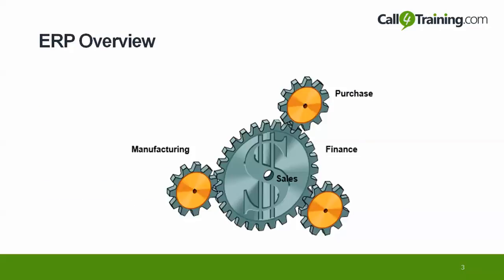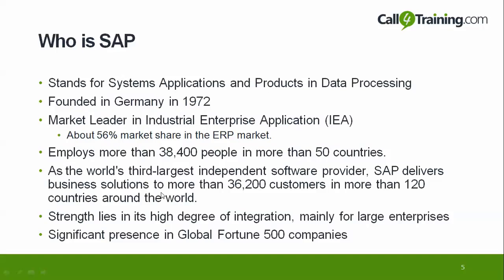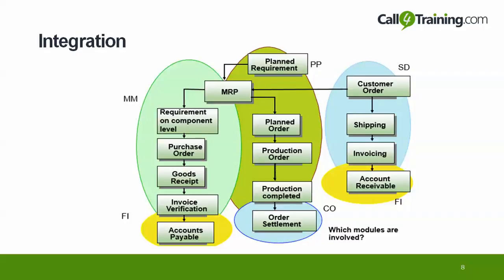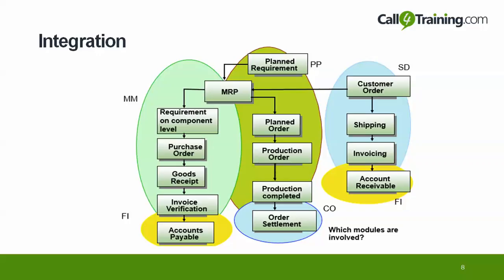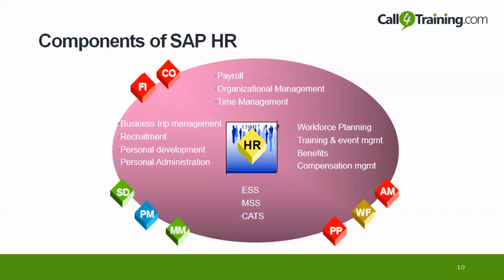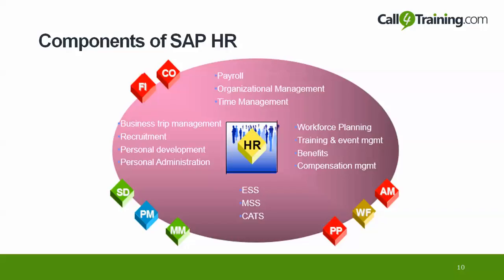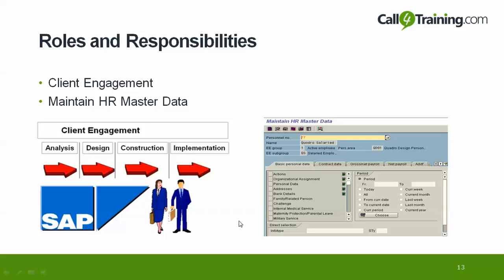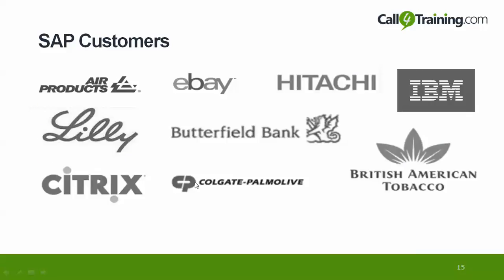SAP HR DEMO